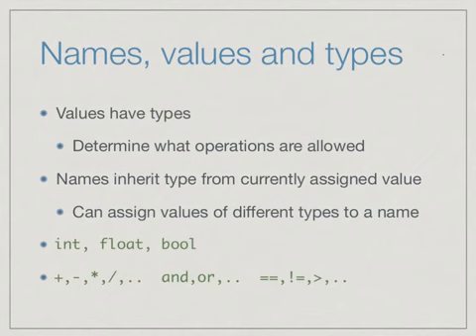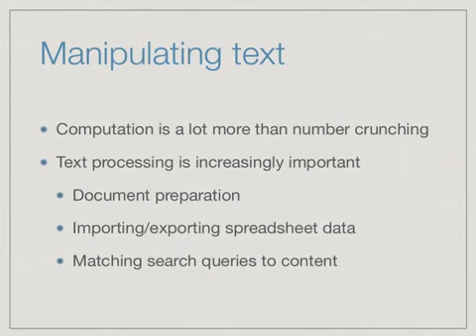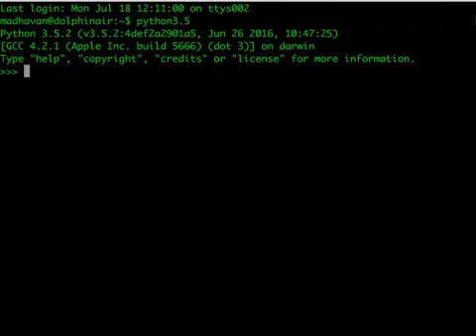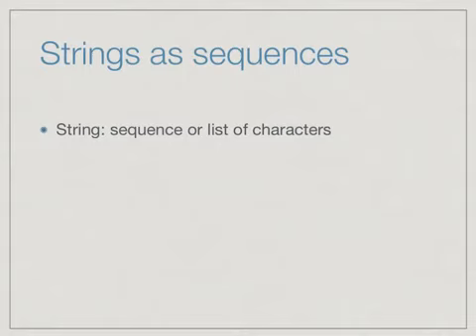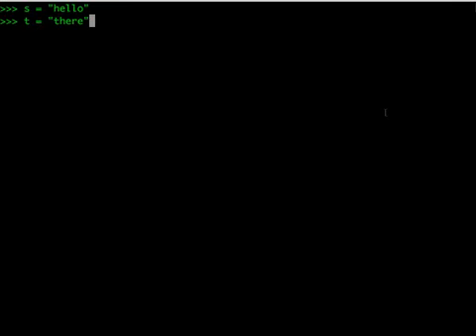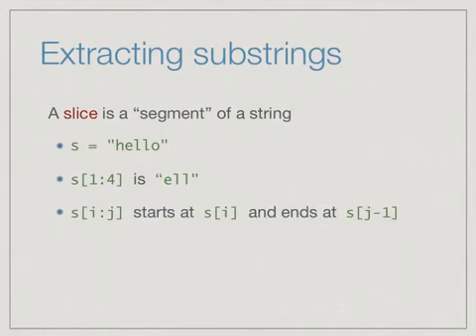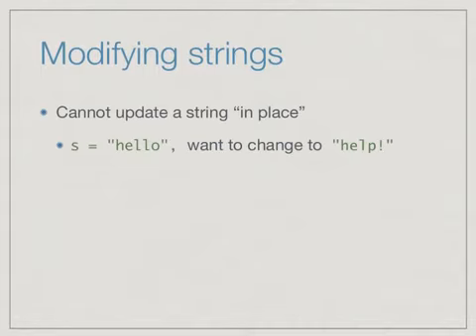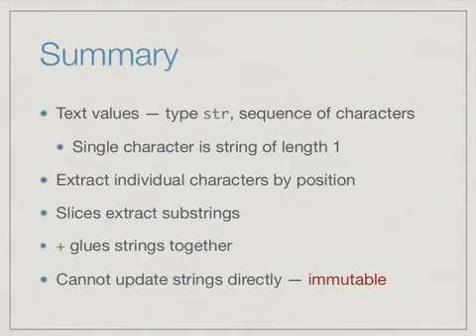Week 2 LECTURE 2: STRINGS